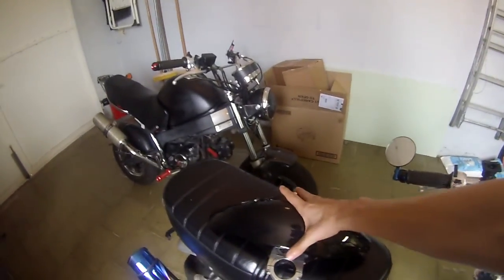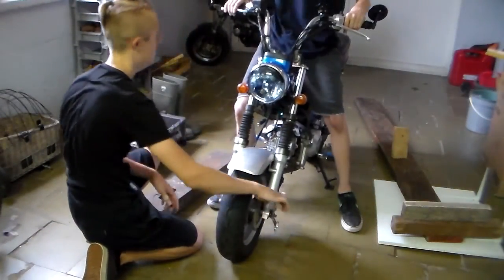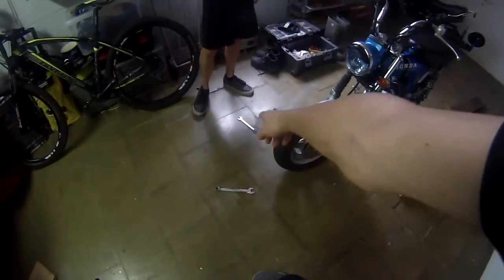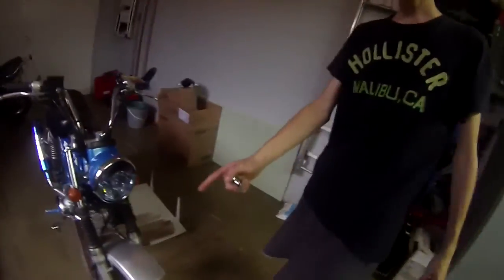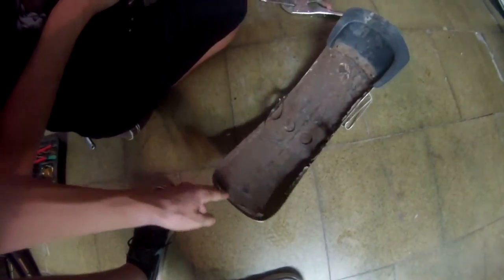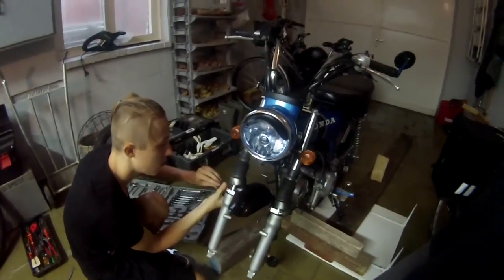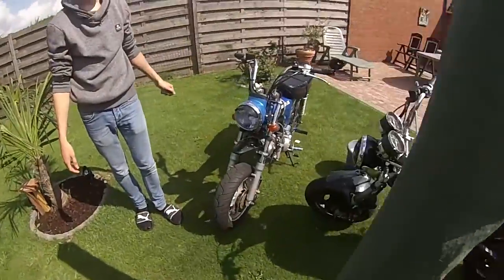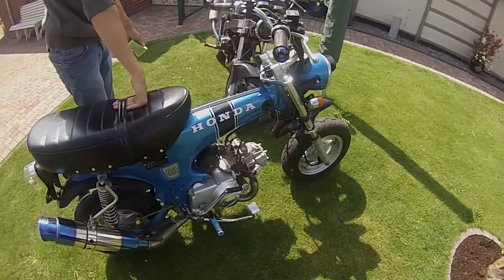Skyteam DAX Tuning With Boa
Hey guys! In this week's video, Boa and I install a new front fender on his Skyteam DAX. I also spray-painted his rear fender to make his Skyteam DAX look fresh again.

Bikes in this video:
Skyteam PBR 50CC
Skyteam Dax 50CC
Skyteam PBR And Skyteam DAX - 50CC Mini Bikes

CHAPTERS
00:00 – Intro
01:00 – Removing front wheel
03:42 – Removing front fender
06:04 – Installing new front fender
07:11 – Removing rear fender
10:00 – Walk-around